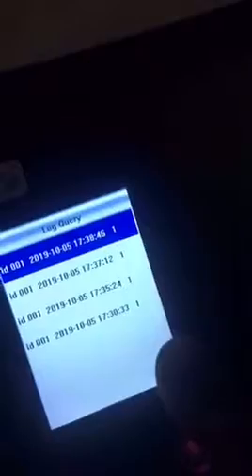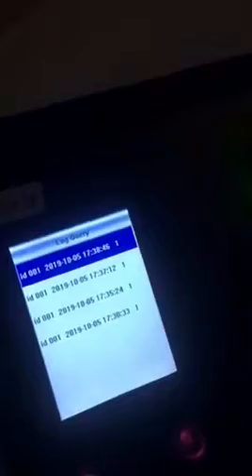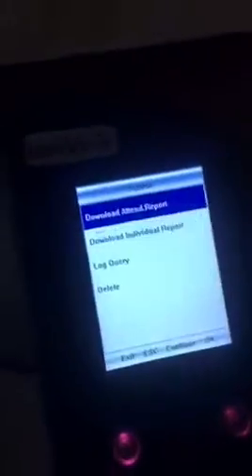Biometric face recognition time attendance machine setup quick guide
This guide will show users how to quickly setup the facial recognition biometric staff time attendance machine.

This model sold by ctytechnologies, ctytek, ctygadgets!

In this guide users will learn basic quick setup on how to enroll staff, read report on the machine under log query , set admin, set log in interval , download report.